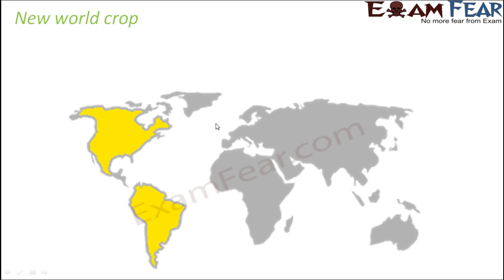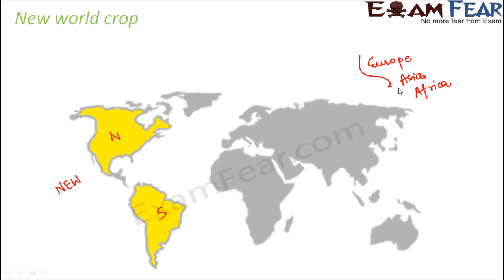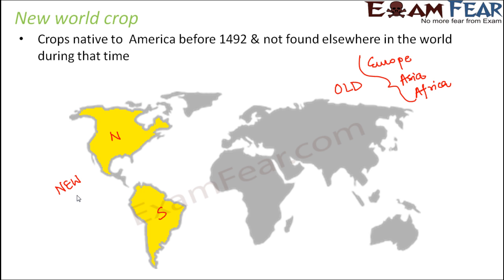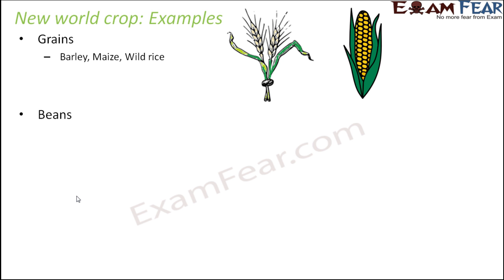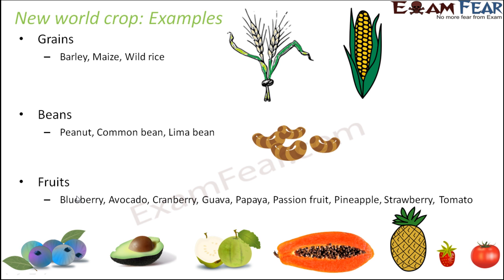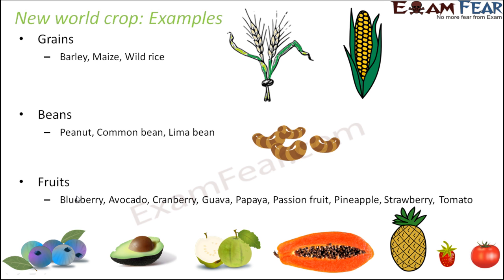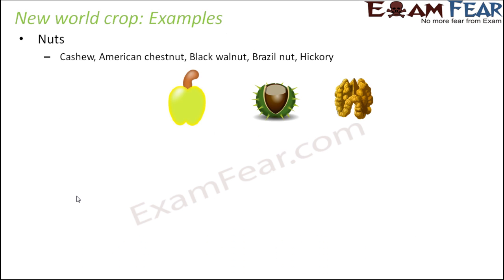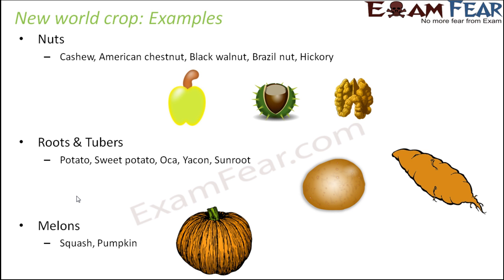NEET Biology Human Health : New World Crop